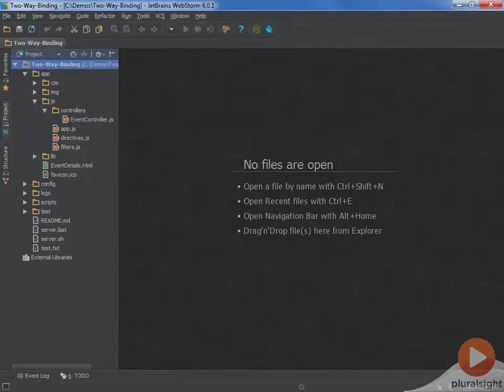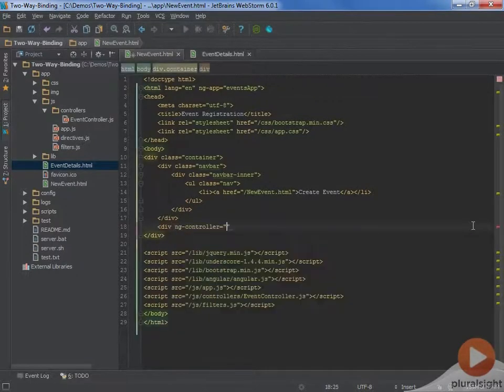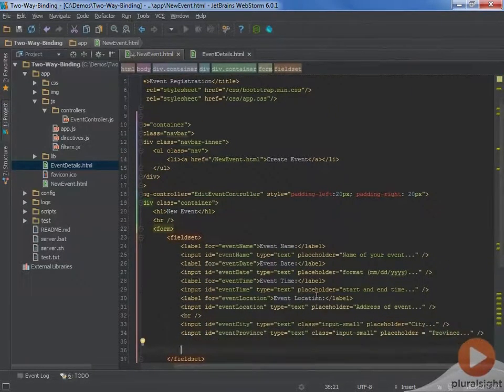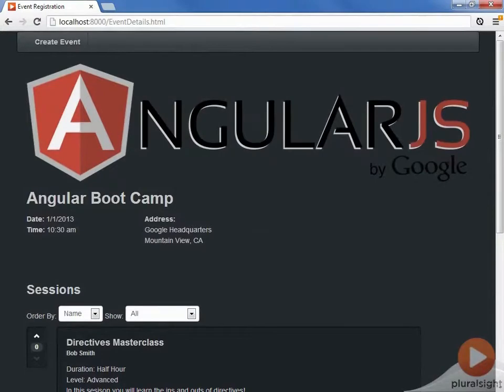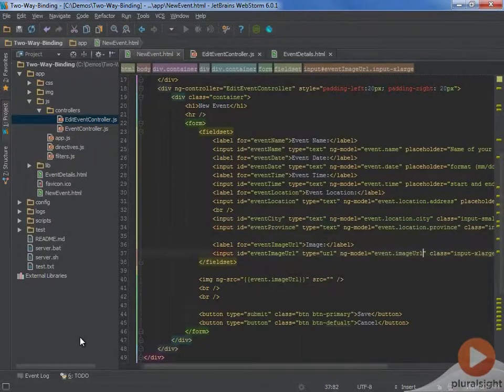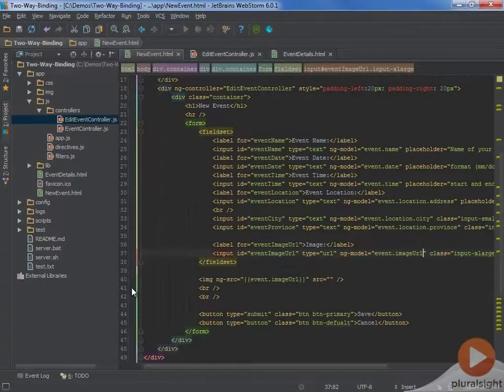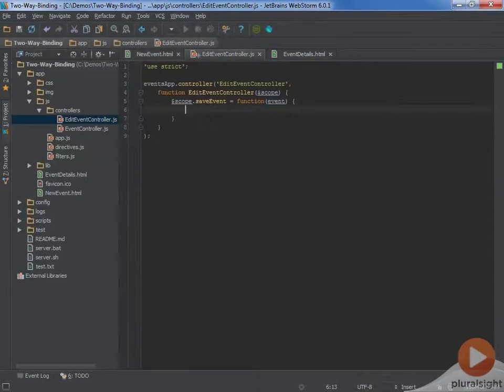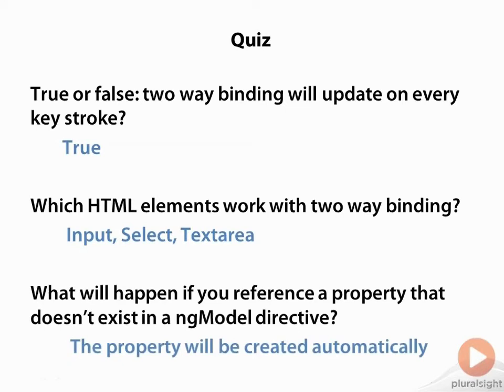Angular_Tut_Beginner2 - 25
25Angular Controllers & Markup  DemoTwo Way Binding